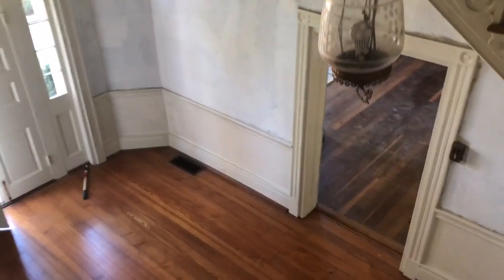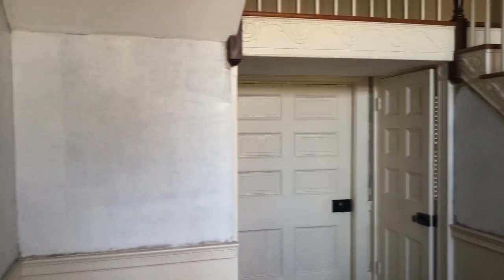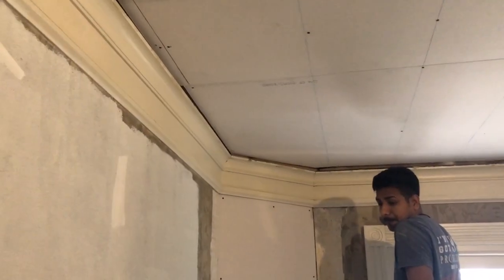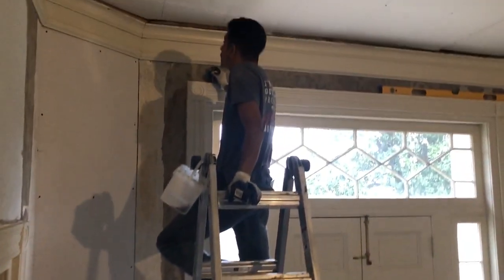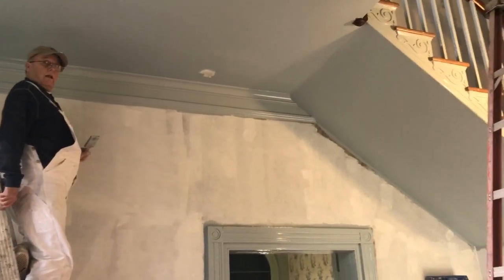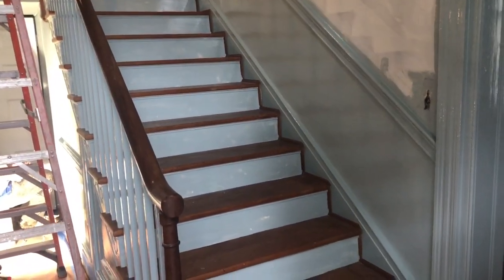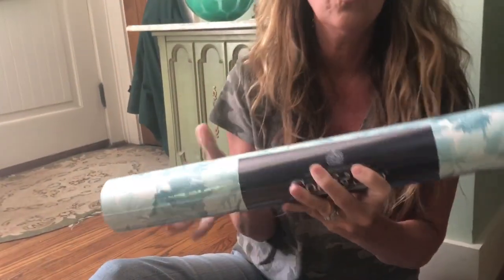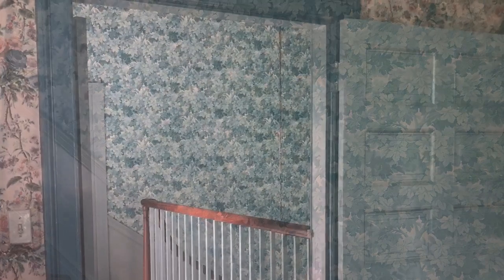Granbery Manor Episode 11: The Transformation of the Foyer